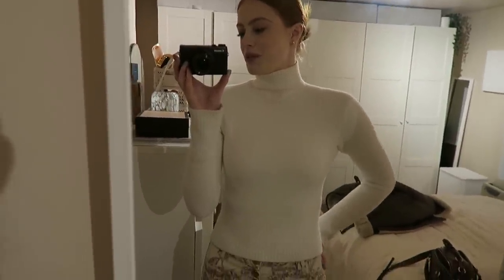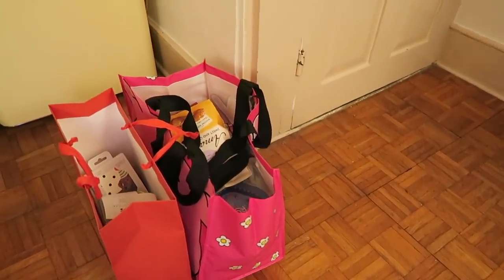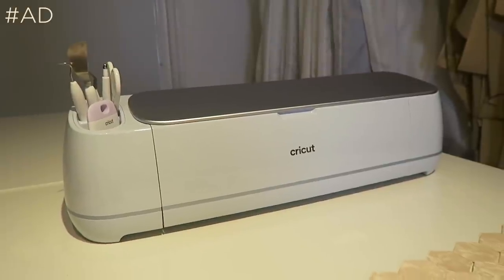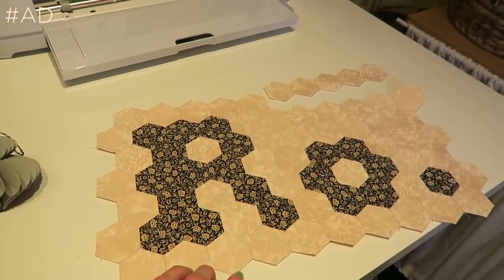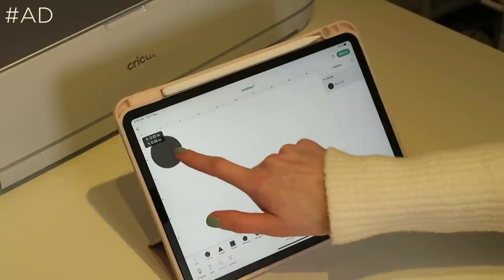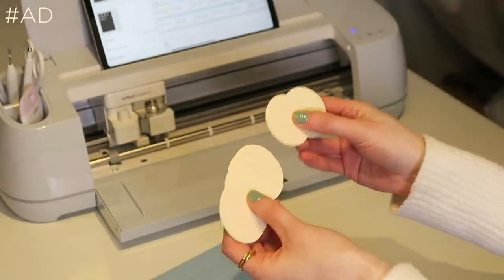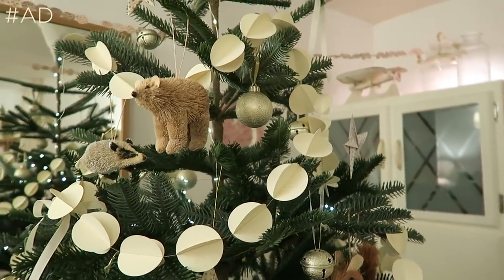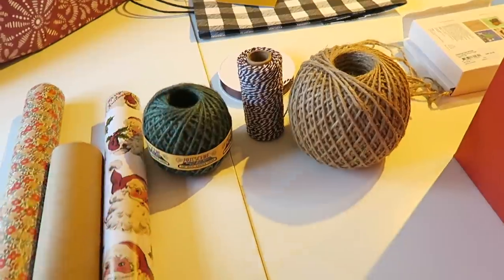FESTIVE VLOG | COME SHOPPING WITH ME & EASY DIY DECOR IDEAS | MsRosieBea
Wearing:
Brown Coat
White Turtleneck - Zara (old)
Floral Jeans - Anthropologie (old)
Fairfax & Favour Boots -